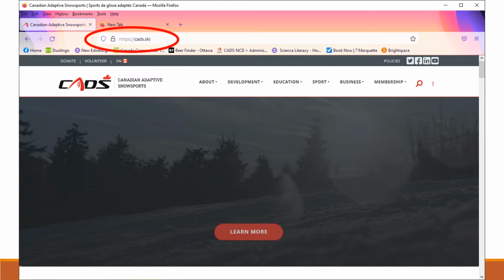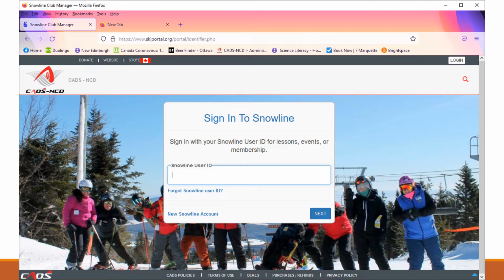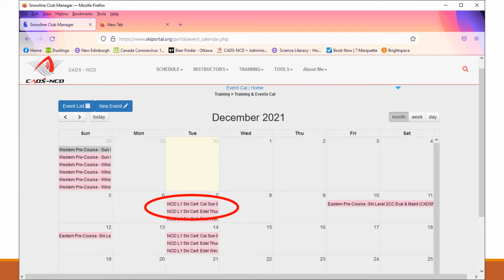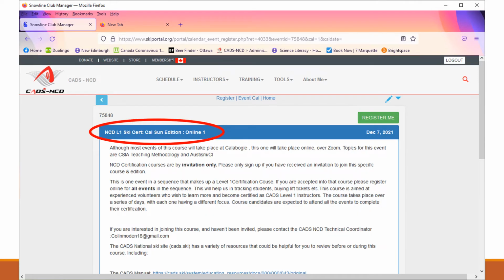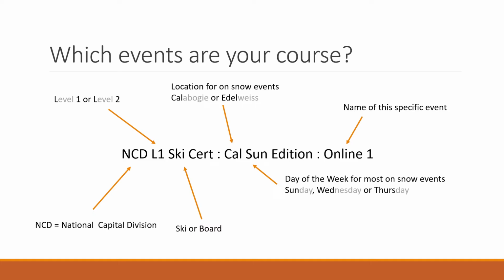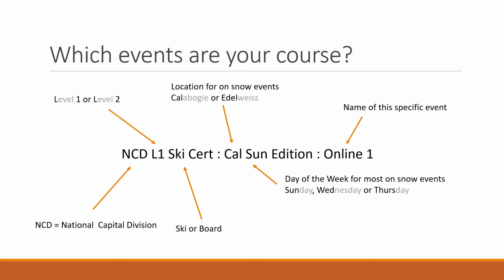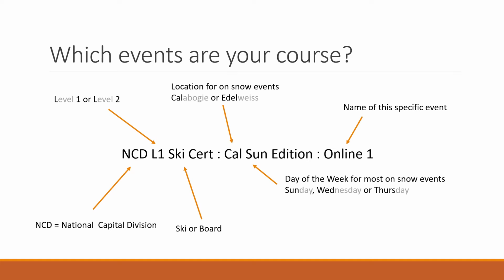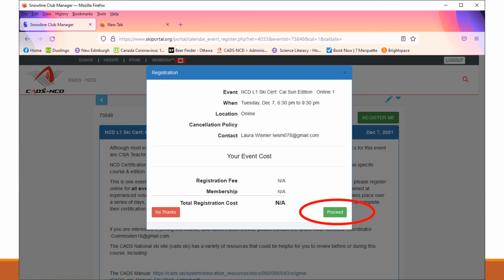Event sign up for CADS NCD Instructor Certification Courses 2021-2022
We are running several Level 1 & Level 2 certification courses this year. These are primarily by invitation. But for administrative purposes we need students to sign up for these courses as series of Events in the CADS Snowline system